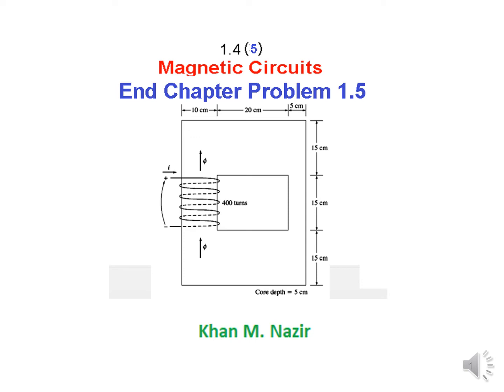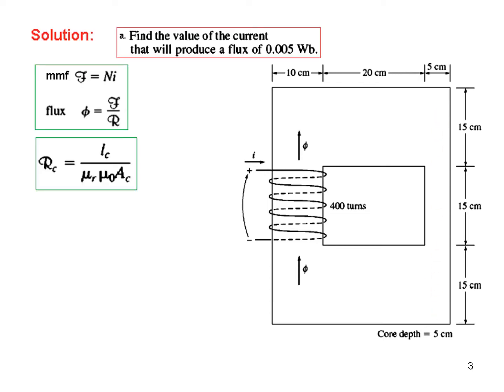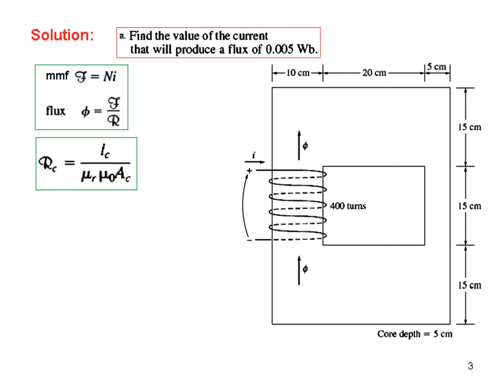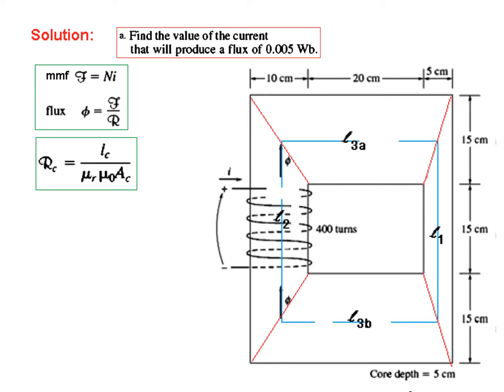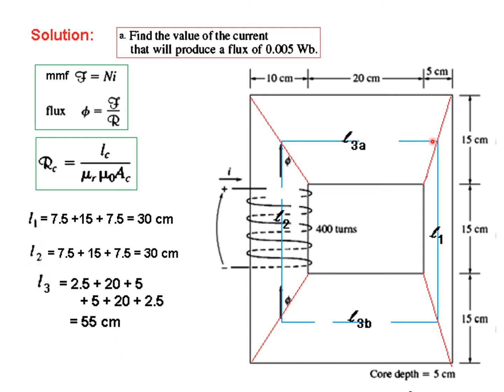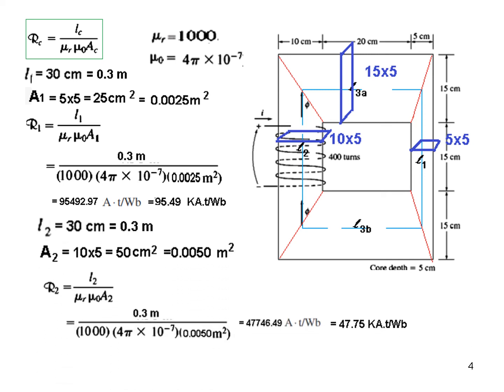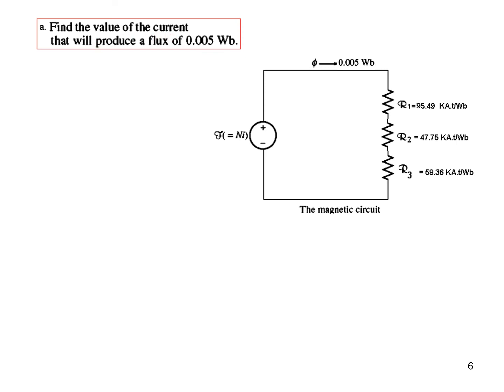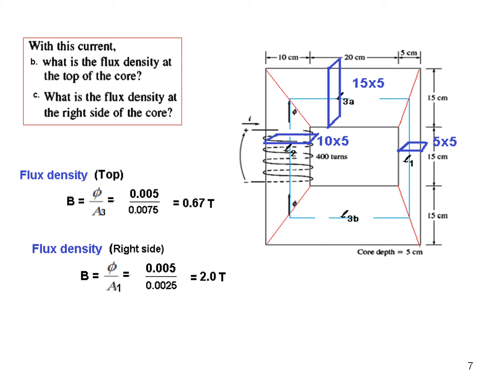(E)EM (C) Q 1.5 || Magnetic Circuit ||Core length, Area, Reluctance, Flux Density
(English) End Chapter Question 1.5 (Chapman) || EM 1.4(5)

Q 1.5 : A ferromagnetic core is shown in Figure PI- 2. The depth of the core is 5 cm. The other dimensions of the core are as shown in the figure. Find the value of the current that will produce a flux of 0.005 Wb. With this current. what is the flux density at the top of the core? What is the flux density at the right side of the core?
Assume that the relative permeability of the core is I()(x).
In this video, solve Tutorial Question 1 & 2 related to magnetic circuits with a focus on two windings and an air gap. Gain insights into solving magnetic circuit problems, understanding key concepts, and mastering the fundamentals of magnetic circuits in English. Watch now to enhance your problem-solving skills in this area!